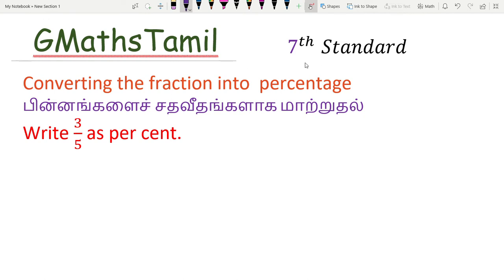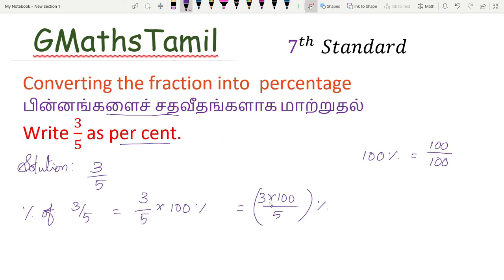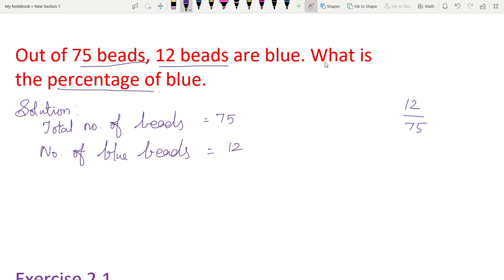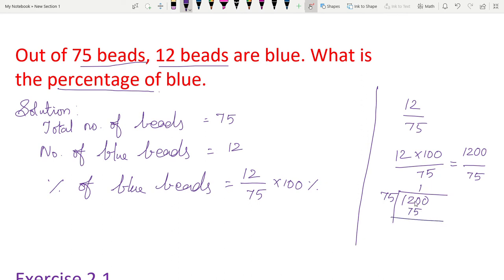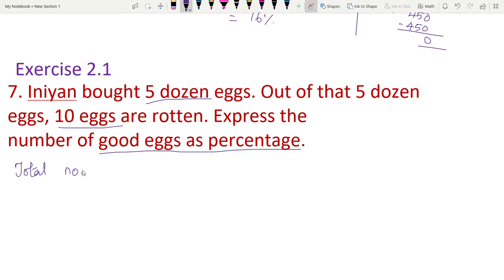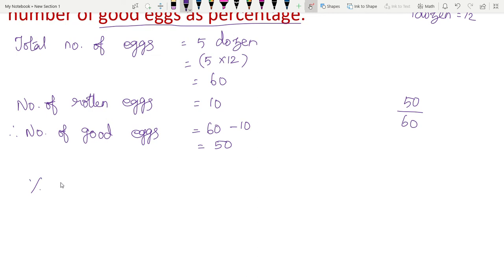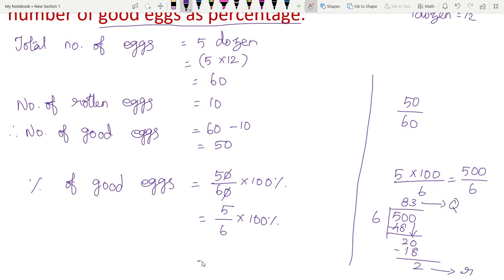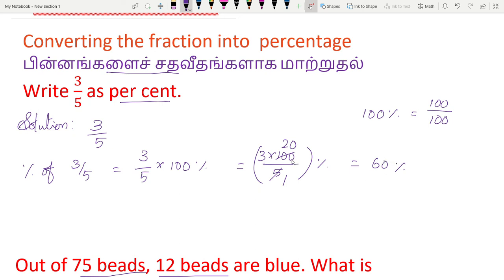Converting Fraction into Percentage/பின்னம் -சதவீதம் மாற்றுதல்/TN Board Std 7 Ex 2.1(7)/GMathsTamil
Converting Fraction into Percentage / பின்னங்கள் சதவீதமாக மாற்றுதல் / எளிய விளக்கத்துடன் தமிழில் /TN Board Standard 7